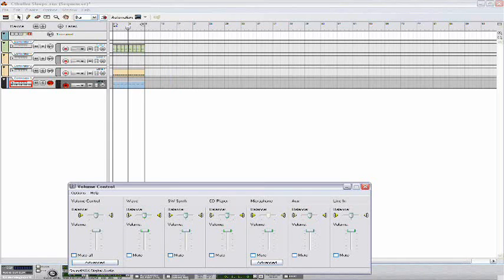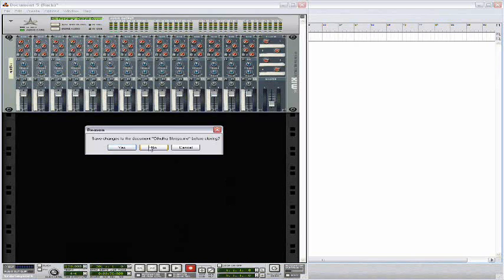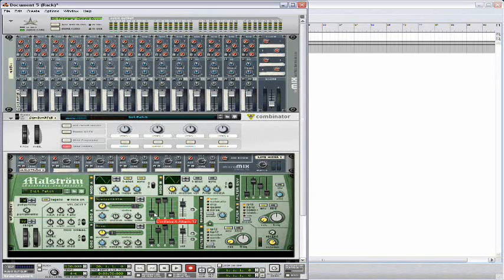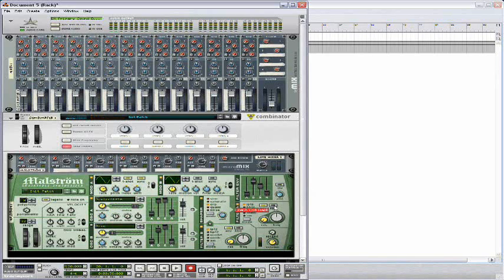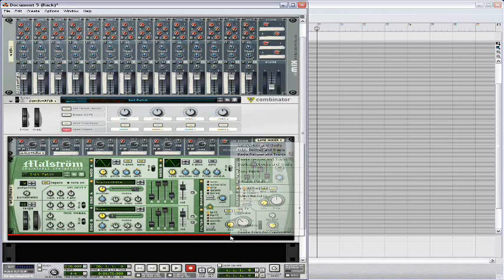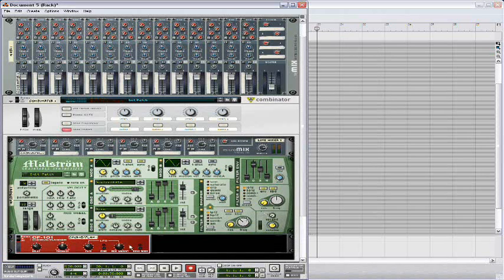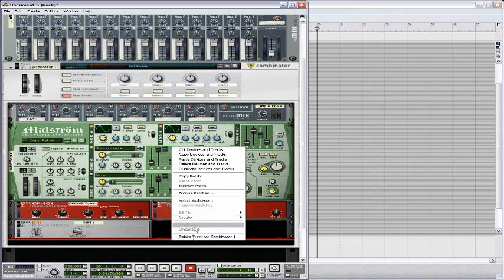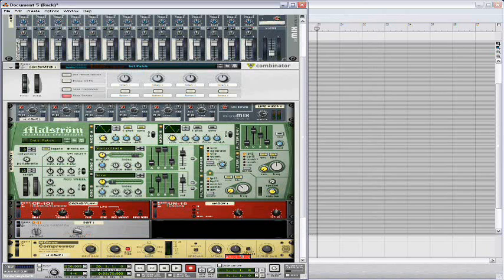Tutorial: Deadmau5 - Cthulhu Sleeps Lead Synth in Reason 4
I made this tutorial a while ago as you can see. So as you can imagine I wasn't exactly as knowledgeable (implying I'm knowledgeable now?) with Reason as I am now. Thankfully, someone's made an improvement to this tutorial, and you can check it out